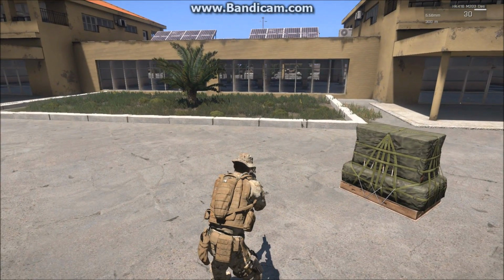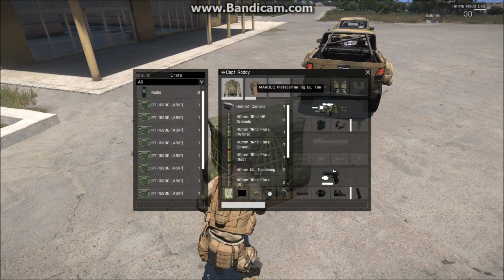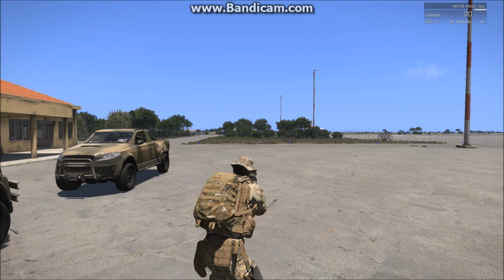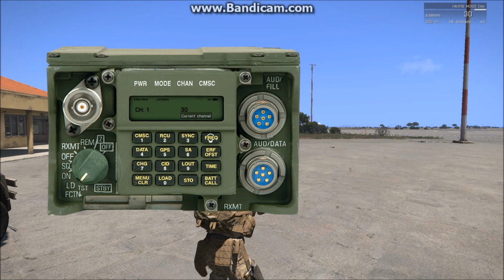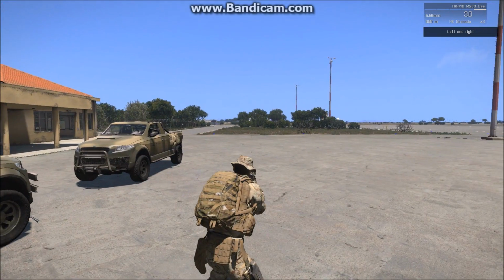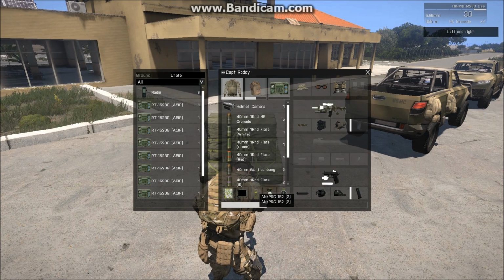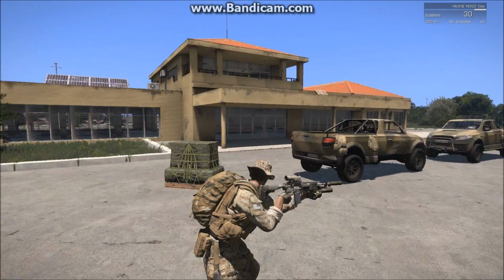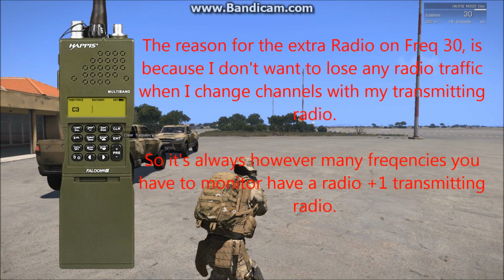Task Force Arrowhead Radio Tutorial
This tutorial covers the basic key bindings and radio functions as well as how to effectively cover multiple frequencies at once without losing any transmissions when switching channels.

This was done quickly to demonstrate the basics and to answer some nagging questions people have had about the new system. Mostly for the 15thMEU Realism Unit.
Please pardon my less than stellar vocal performance. This was entirely ad-lib'ed.

Hoped it covered the basics well enough though.